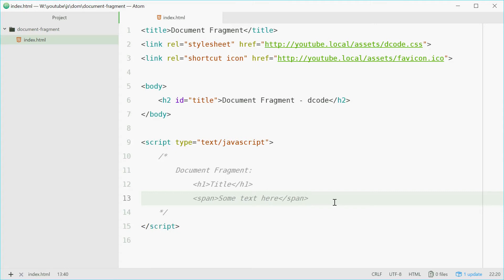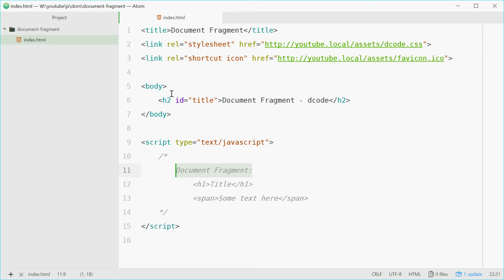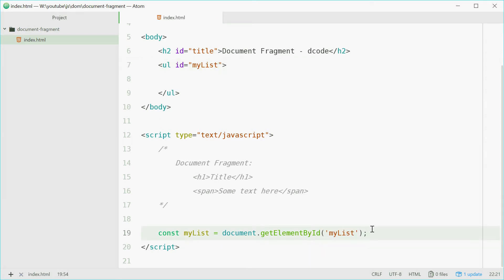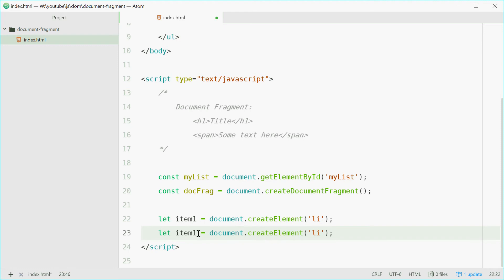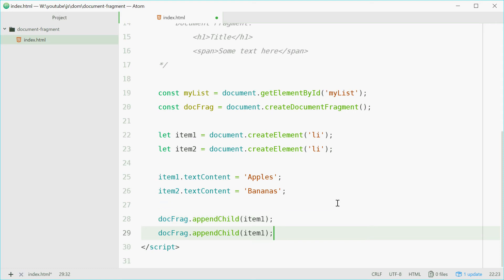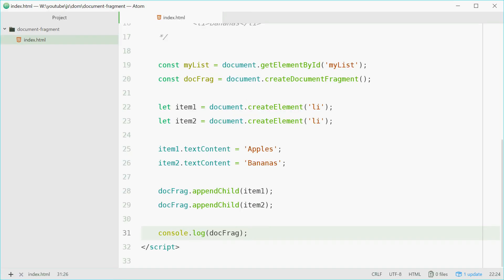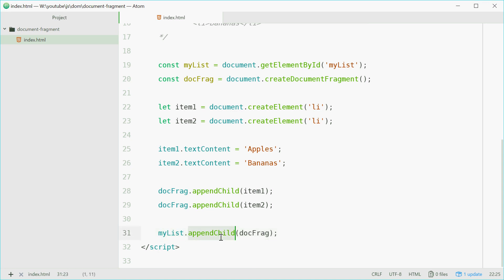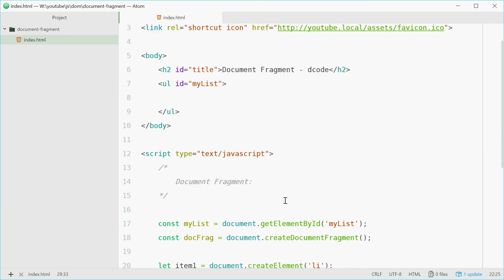Document Fragments in Javascript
Through the use of a DocumentFragment (Document Fragment) you are able to construct a DOM structure behind the scenes within your Javascript code - without the changes being immediately rendered within the browser.

This enables a more modular and in some cases, a cleaner way to deal with DOM manipulations within Javascript.

In this video we look at appending new list item elements to an un-ordered list using a DocumentFragment over traditional appendChild calls on the parent element itself.